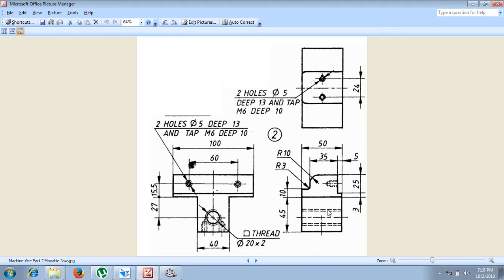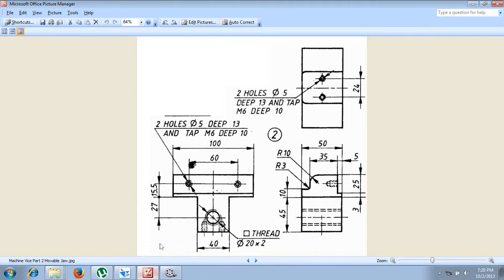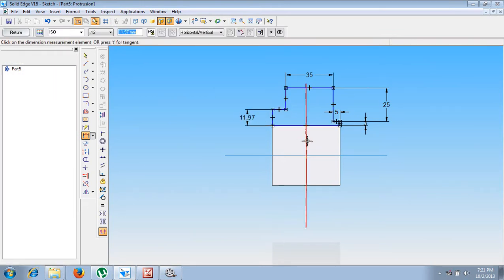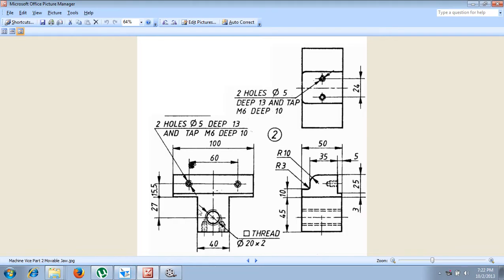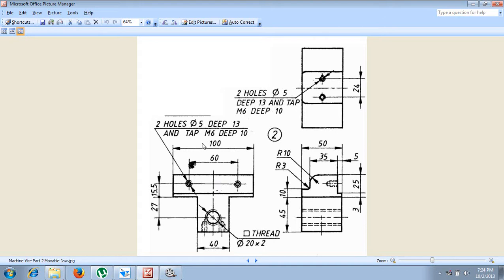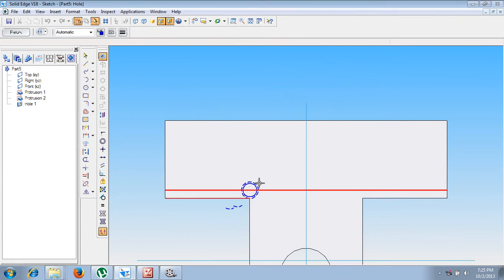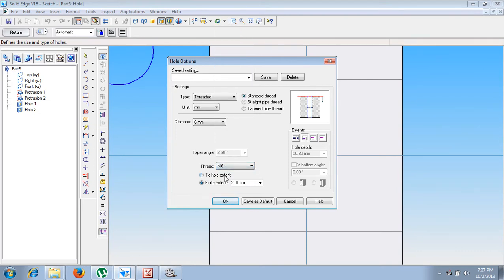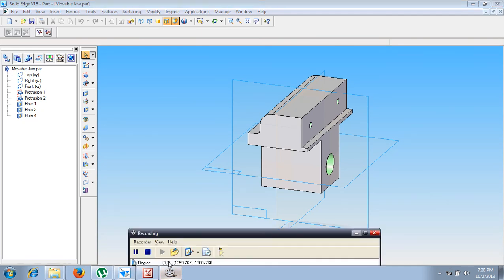Machine Vice Part 2 Movable Jaw